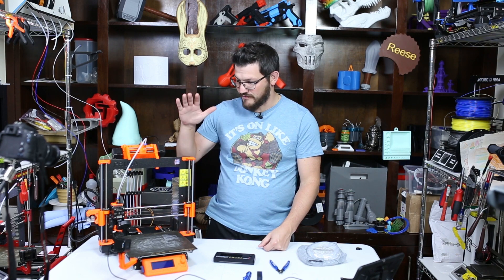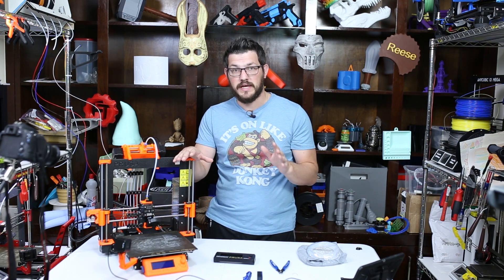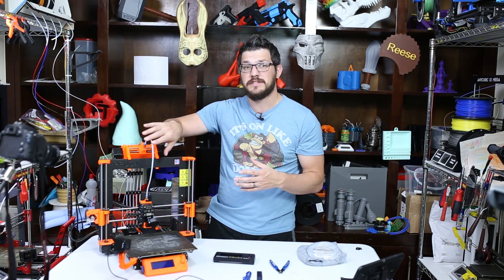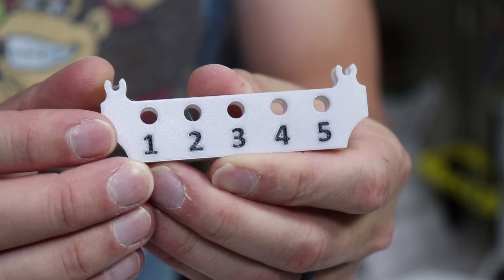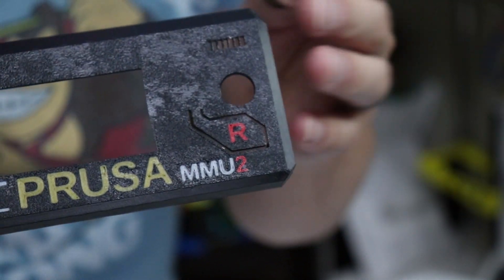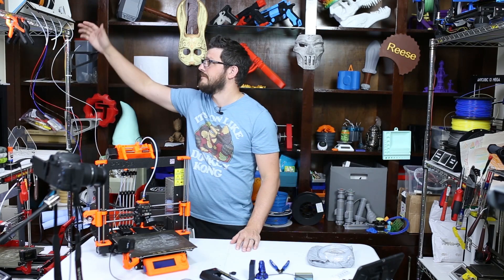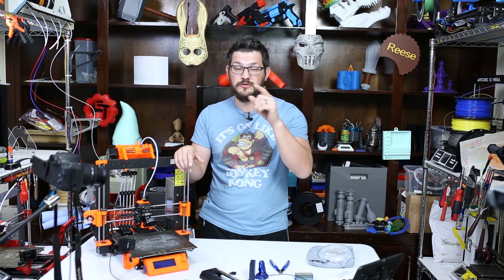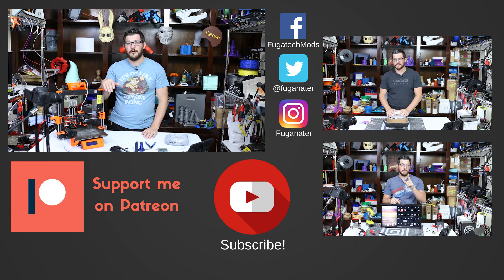THE MMU2S WORKS!!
VICTORY IS MINE! I've finally gotten the Prusa MMU2S to print successfully for multiple models in a  row and I could not be happier. This unit takes quite a bit of tuning to get working well and is not for everyone. Come along on my journey to get this working.

Here is the filament I used